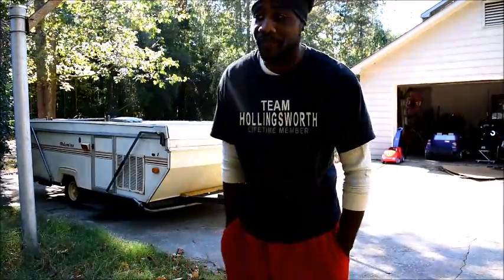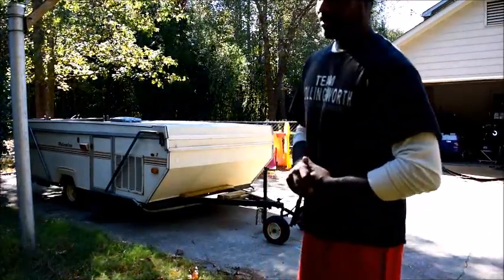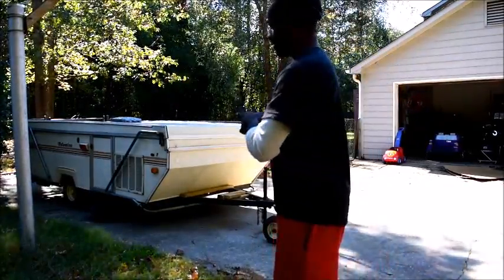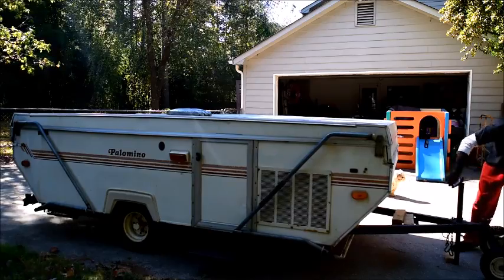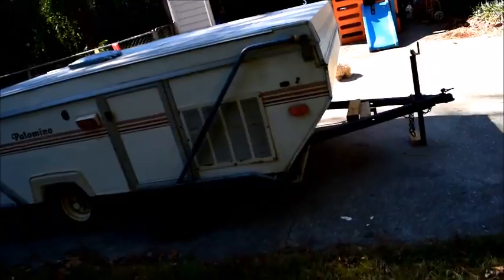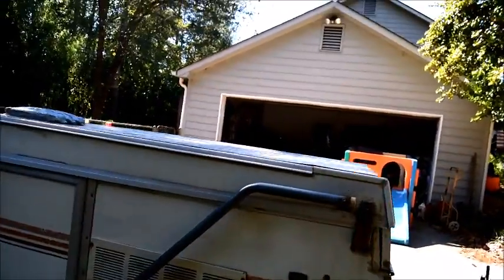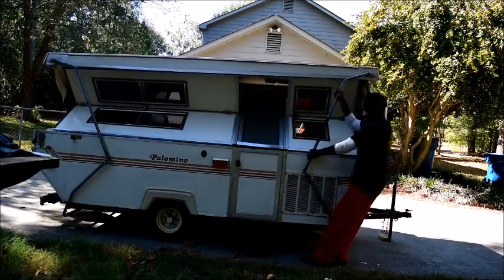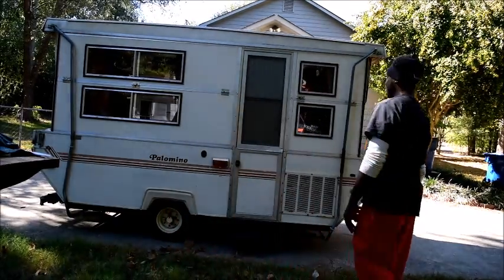Popping up our 1987 Palomino Pop Up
Just a short video of how our 1987 Spring loaded, hard side Palomino pop up camper goes up (and down).